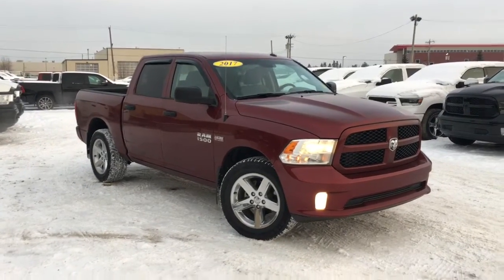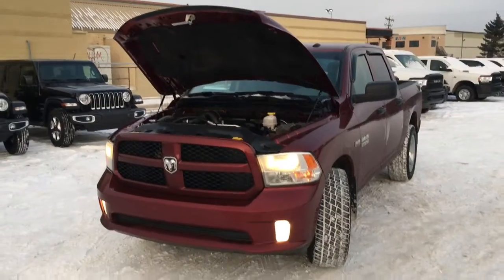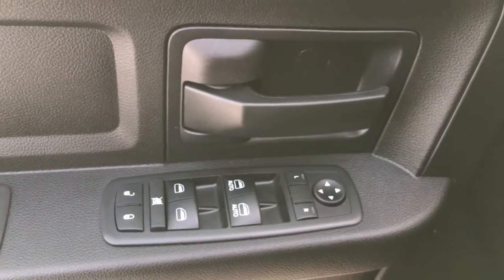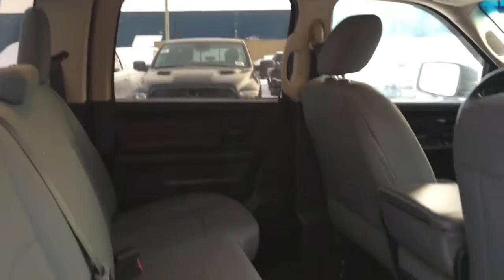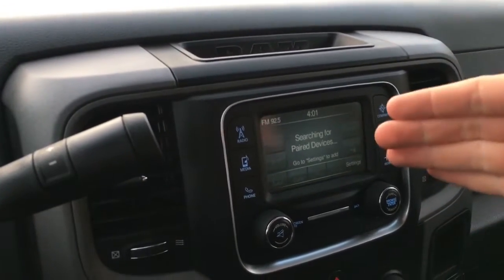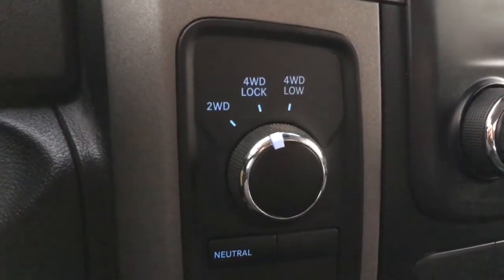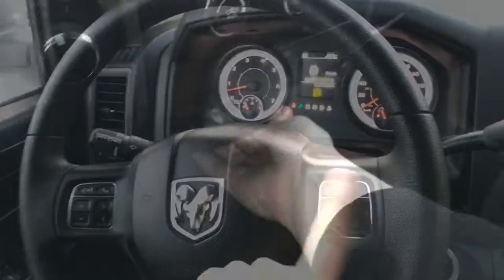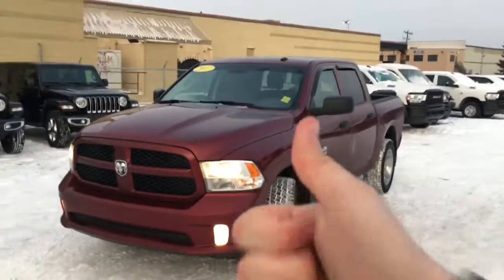2017 Ram 1500 Express 4X4 | Velvet Red Pearl | Edmonton Alberta | MA11914 | Crosstown CDJR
2017 Ram 1500 Express Red 8-Speed Automatic 4WD HEMI 5.7L V8 VVT, ABS brakes, Air Conditioning, AM/FM radio, Audio Jack Input for Mobile Devices, Electronic Stability Control, Front Armrest w/3 Cupholders, Fully automatic headlights, Heated door mirrors, Heavy Duty Vinyl 40/20/40 Split Bench Seat, Low tire pressure warning, Power windows, Rear Folding Seat, Speed control, Traction control and more!

Video Recorded By, David McIntyre.

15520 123 Ave NW, Edmonton, AB T5V 1K8